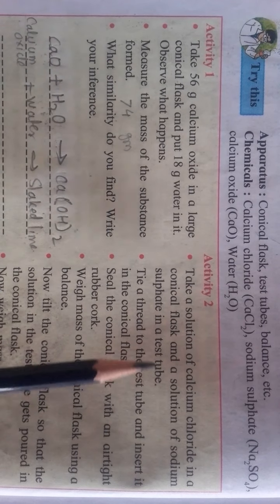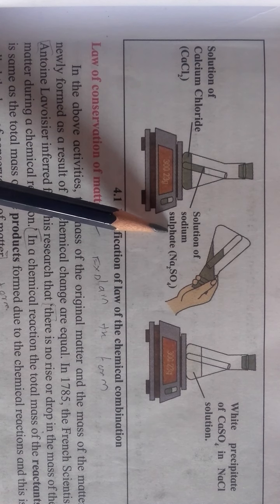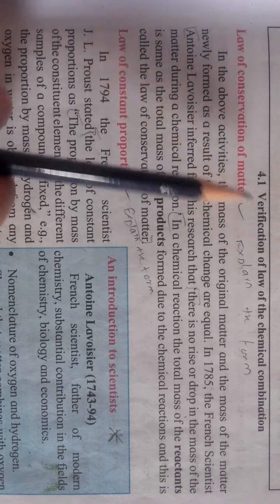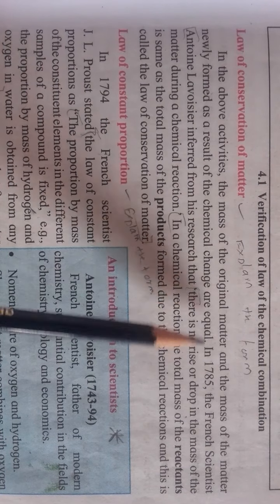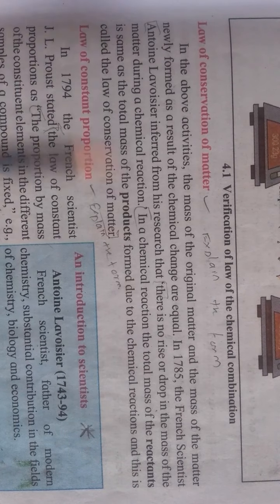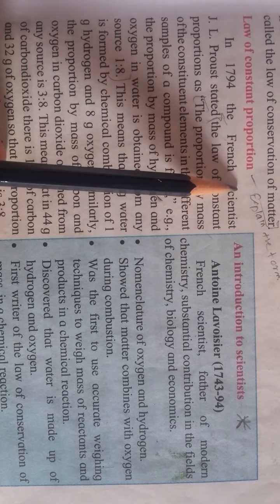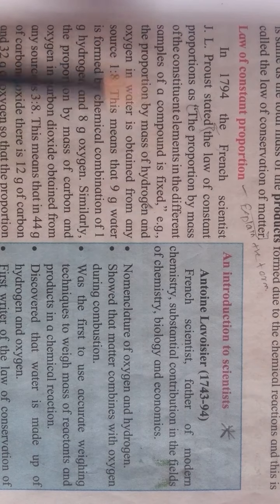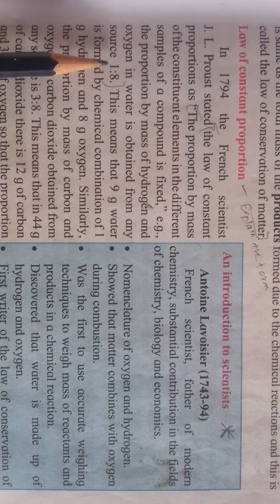Std 9th 4.Measurement of matter / Science -1 part-1